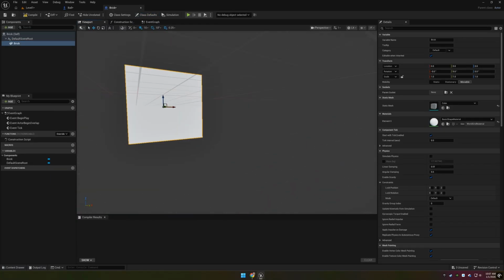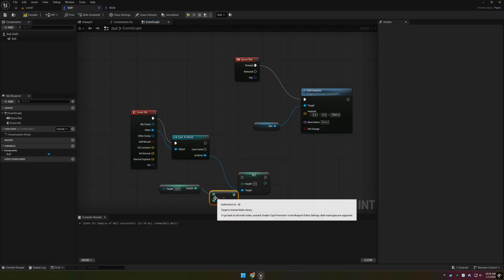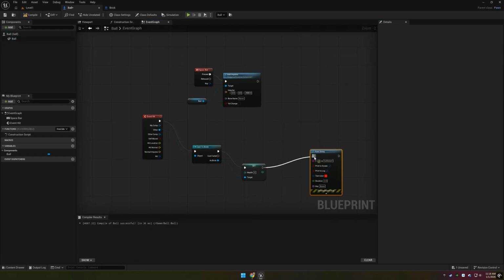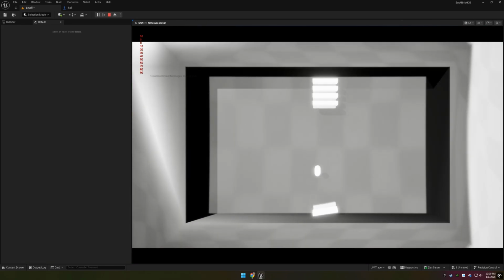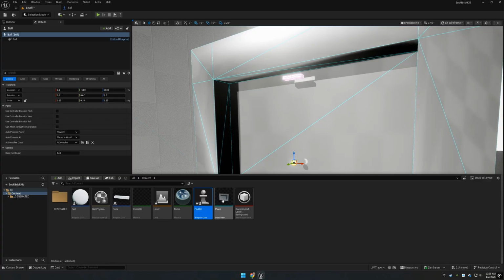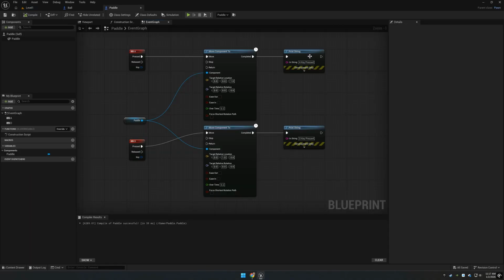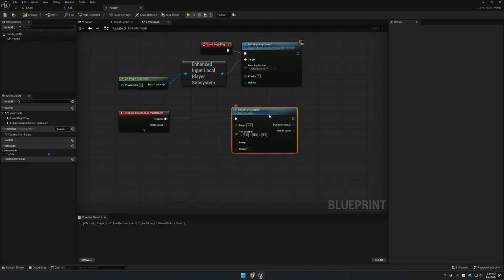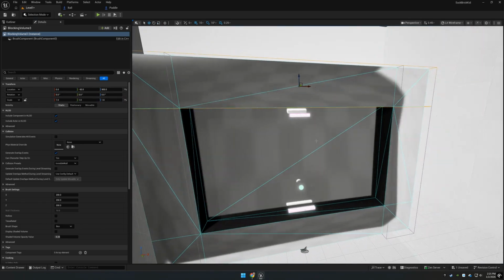UE5 - First Game (part 3)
We continue the journey of building a brick breaker style game with new controls, better physics, and some actual gameplay